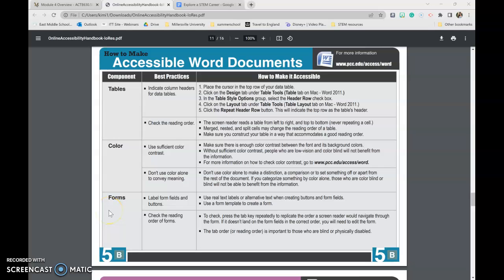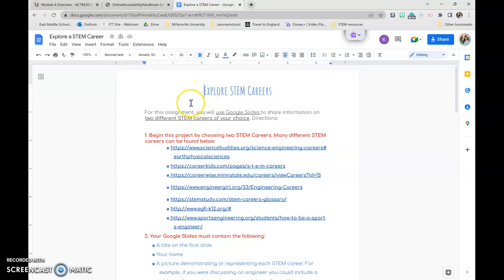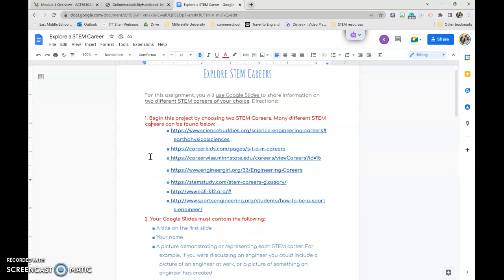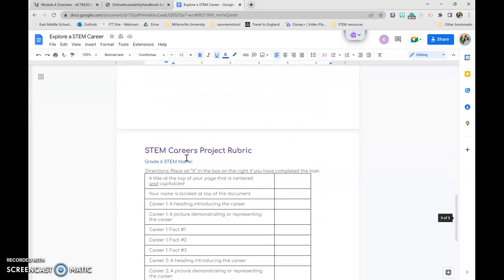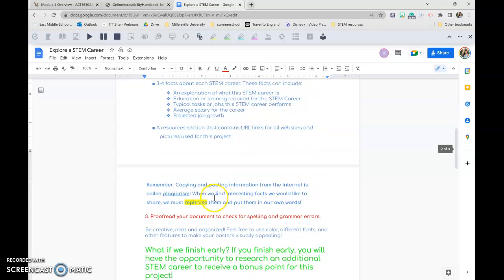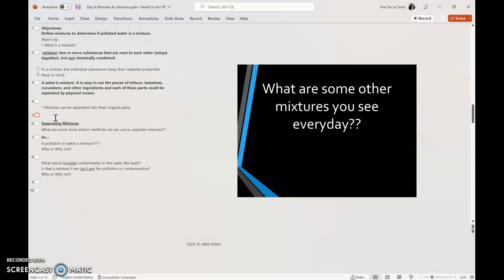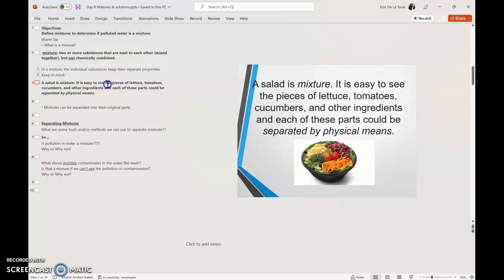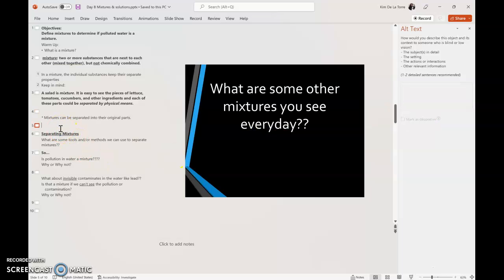Module 4 Accessibility online